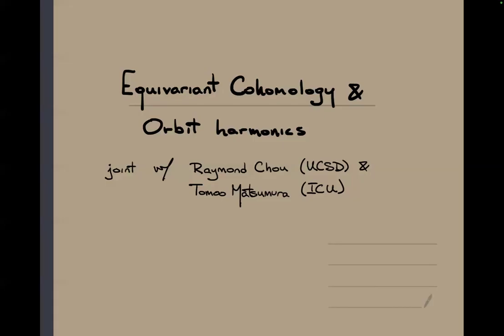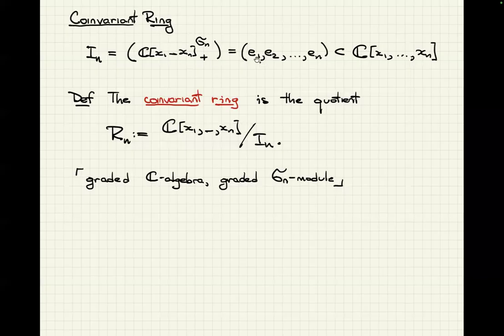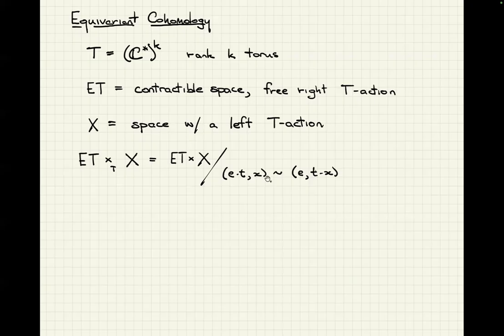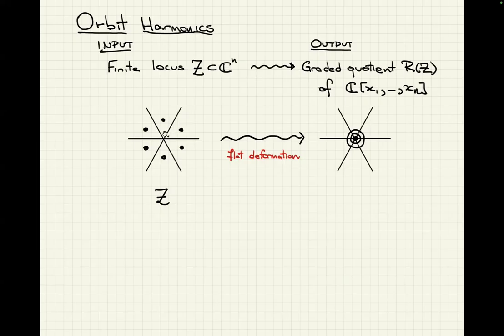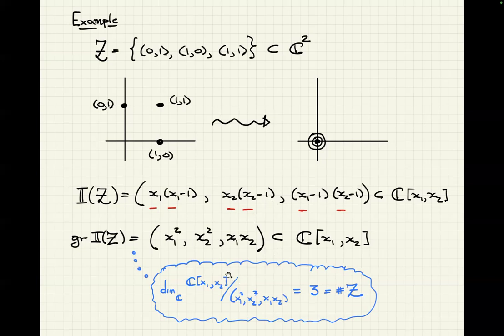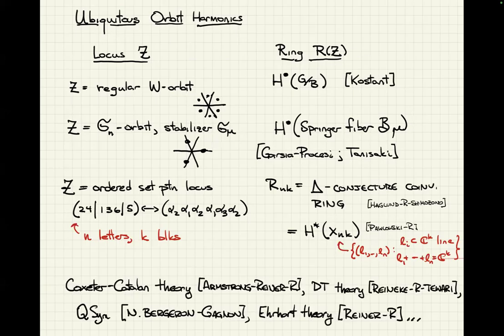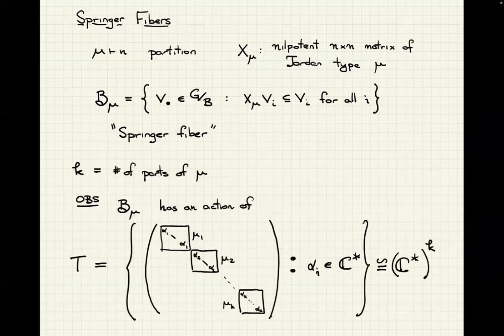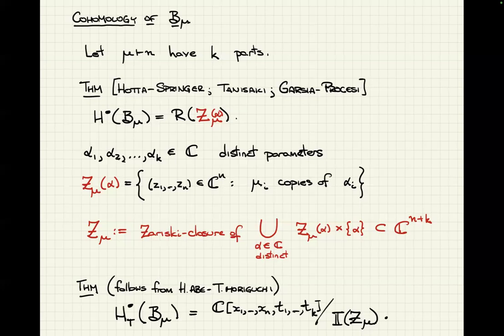Brendon Rhoades, part1 "Equivariant cohomology and orbit harmonics"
Abstract: The orbit harmonics deformation replaces a finite point locus $\mathcal{Z}$ in $n$-space $\mathbb{C}^n$ with a graded quotient of the polynomial ring $\mathbb{C}[x_1, ... , x_n]$. Various combinatorial varieties $X$ have cohomology rings $H^*(X)$ with Borel-style quotient presentations which may be realized using orbit harmonics. The loci $\mathcal{Z}$ involved in these constructions typically depend on complex parameters $\alpha_1, \dots, \alpha_k$. We illustrate a phenomenon (in the setting of spanning configurations) where replacing the $\alpha_i$ by torus variables $t_i$ results in a quotient presentation for a torus-equivariant cohomology ring $H^*_T(X)$, where $T$ is a natural torus acting on $X$. Joint with Raymond Chou and Tomoo Matsumura.